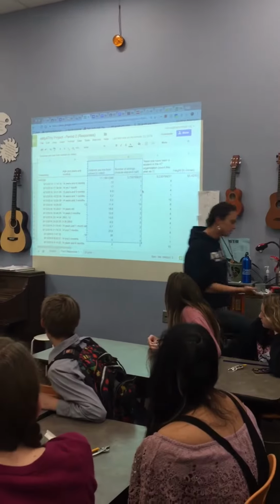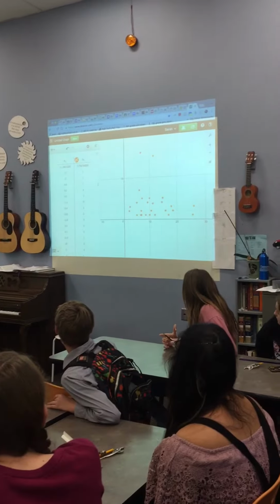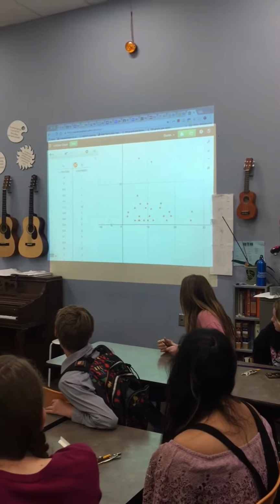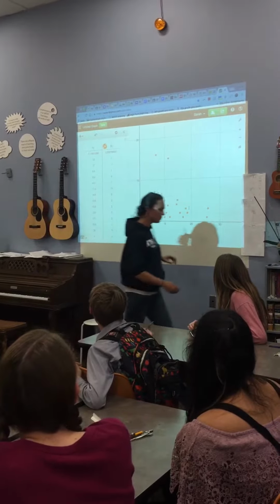eMpATHy desmos video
In this video I demonstrate for students how to copy and paste data into desmos and create a line of best fit for our classroom data!